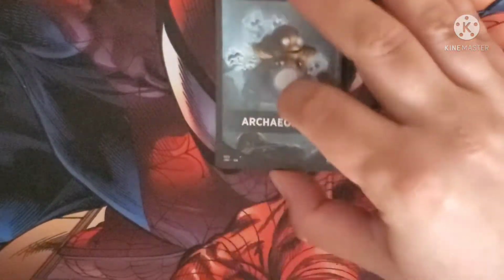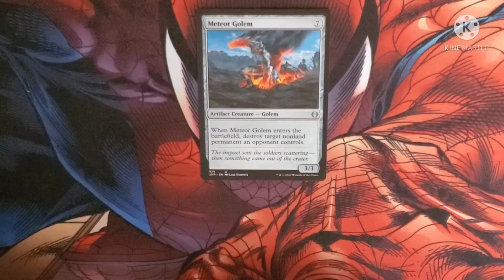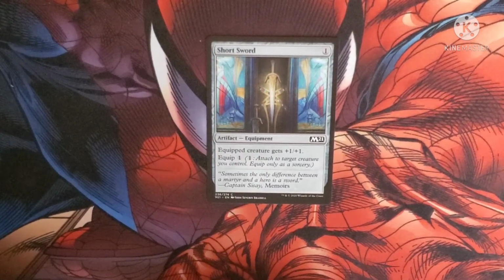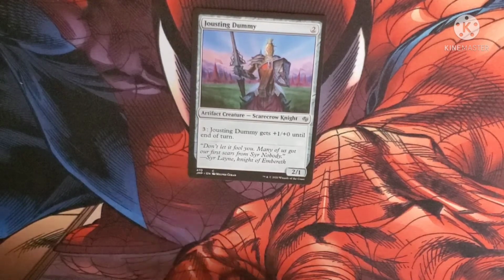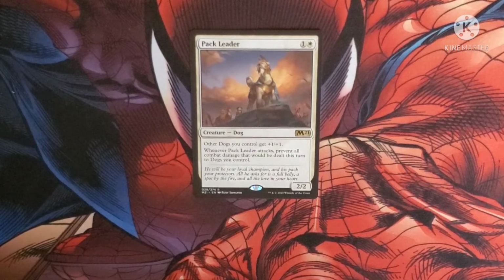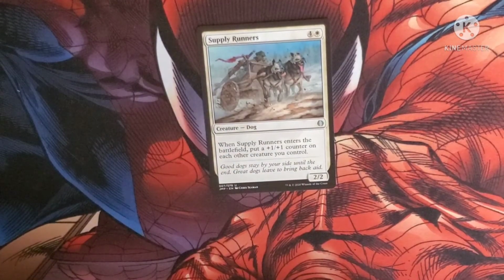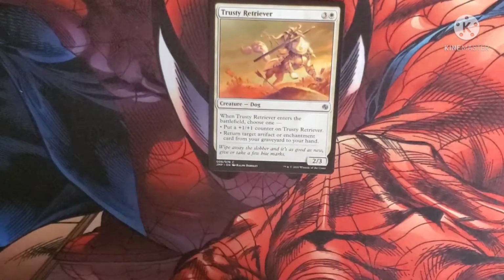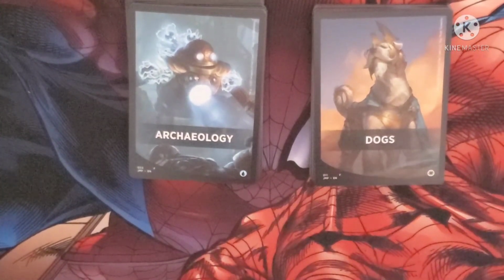Jump/Start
Opening 2 Packs of Jump/Start